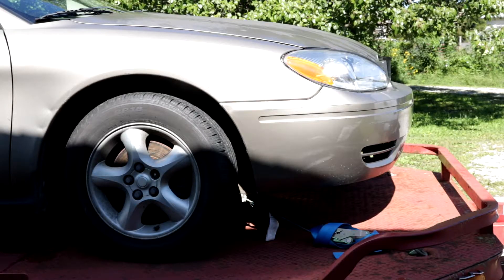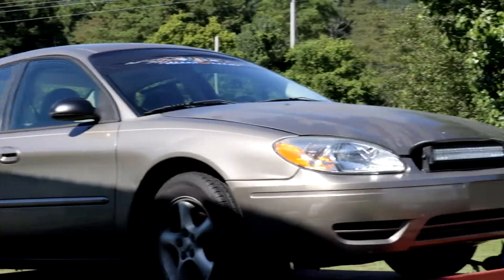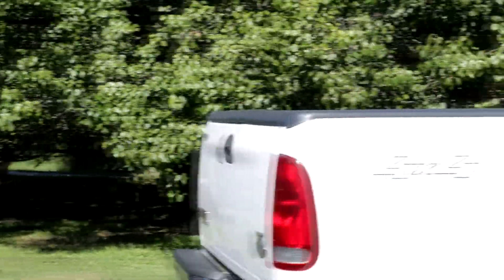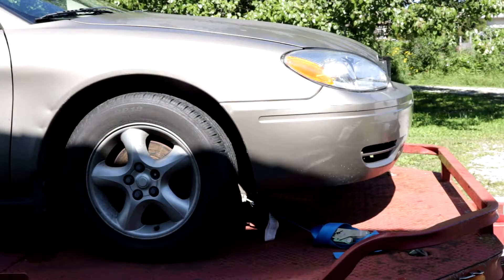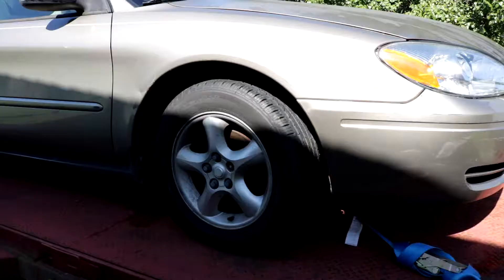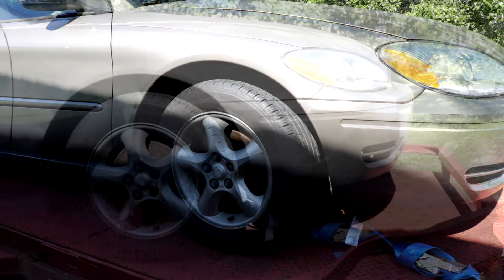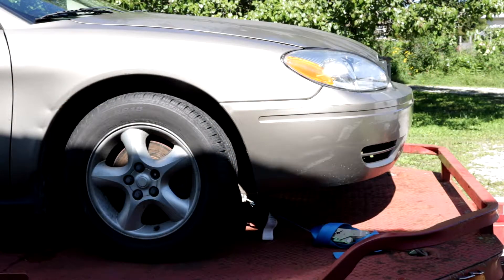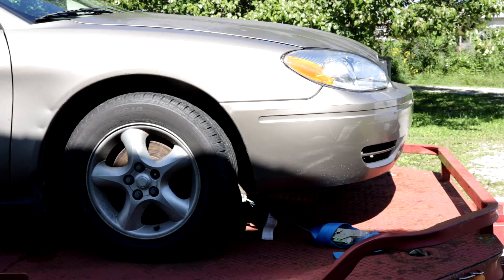Update on the taurus, The Front brake caliper is locking up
Front brake caliper is locking up on the taurus